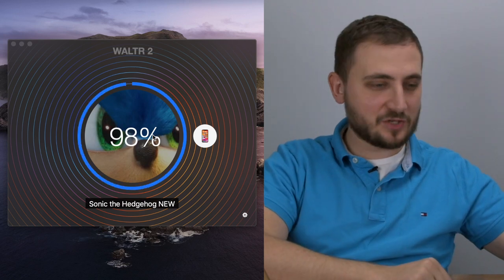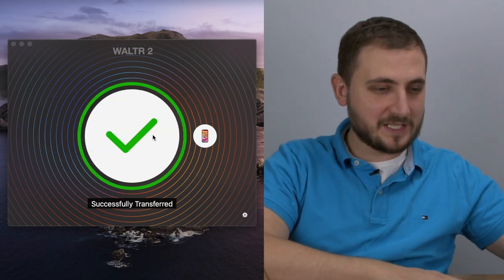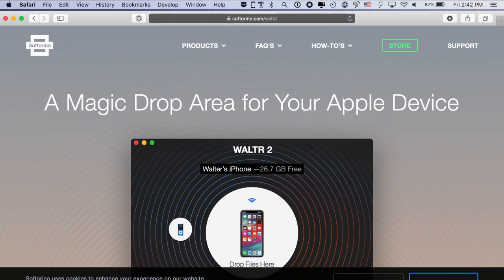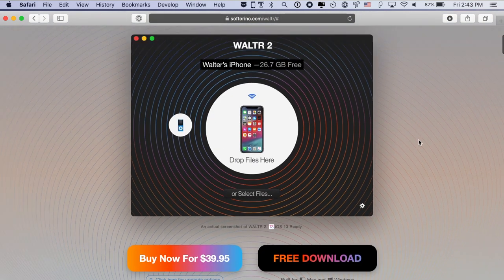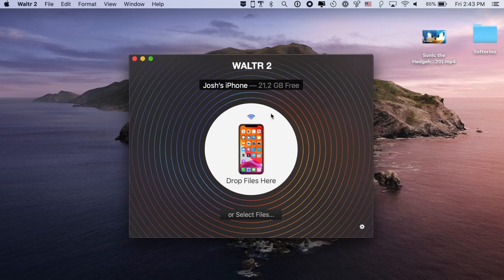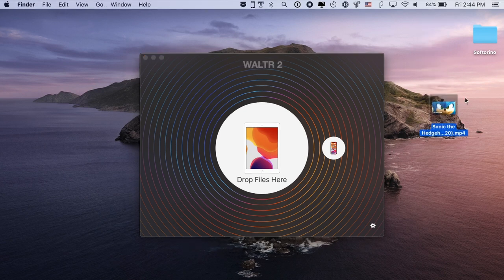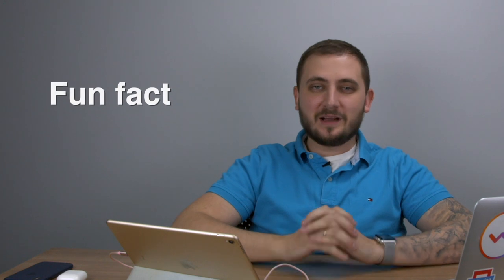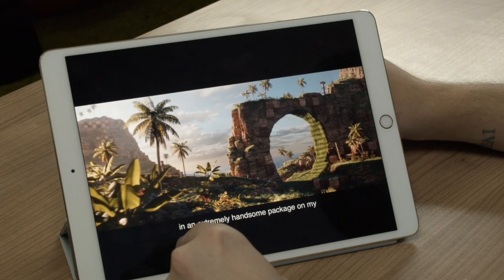How to Transfer Movies from Computer to iPad (2024 Guide) 💡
In this video, Josh, CEO of Softorino, casually dives into the topic of how to transfer movies from computer to iPad or iPhone with the help of the WALTR app. Easy as 📼+💻+📱= ✅

📍 IMPORTANT NOTE: We have released a better version of the app, WALTR PRO. It retains all the functions of WALTR 2 (showcased in the video) but adds new features and support for many other file formats. With this app, you can bring anything to your Apple device.

🚀 If you prefer reading, check out our awesome article on the related topic

⭐ After watching this video, you'll know how to transfer movies from a computer to an iPad without iTunes syncing or any struggle at all.

📍 Alternatively, for those who want a detailed tutorial on "How to Transfer Movies to iPad", here's a full article

1️⃣ The m4b to iPhone transfer utility in this video used to transfer videos from PC to iPad without iTunes is called WALTR. And it's available for Mac & Windows.

2️⃣ What makes this app stand out is that it combines a converter, and video transfer all-in-one and puts any video or audio format from your desktop into iPod, iPhone & iPad via Drag and Drop.

3️⃣ Transfer Any VIDEO file – Transfer Apple's unsupported files, such as MKV & AVI or the classic MOV, MP4 for natural playback on iPad, iPhone or iPod.

4️⃣ Transfer Any AUDIO file – Transfer Music in any format, such as MP3, FLAC, M4B, APE, ALAC, M4R, AAC, AIFF, WAV, and even WMA,CUE,OGG, WV & TTA.

5️⃣ This is a revolutionary app since playing non-Apple-approved media formats is a constant source of irritation for iPhone and iPad owners, and the workarounds make you use various converters or install unique apps on the device for playback. But with WALTR, you simply Drag it & Drop it. There is no need to launch iTunes for sync. (It doesn't get easier than this!)

📝 Timecodes:

0:00 Intro
0:50 WALTR app
1:08 Download the app
1:48 Launch the app
1:58 Connect your device
2:25 Transfer your movie
2:50 More info about WALTR
3:08 Find movies in the TV app
3:30 Afterwords